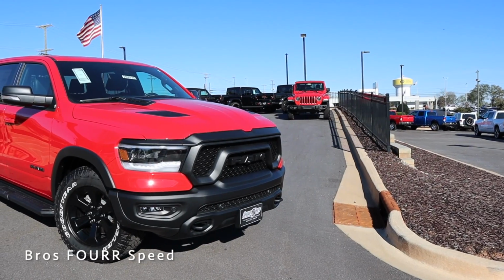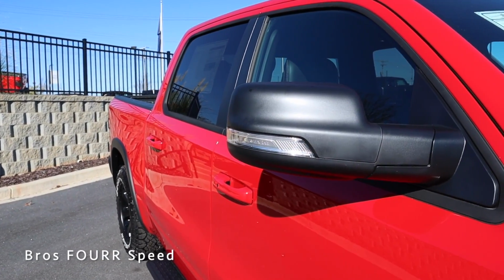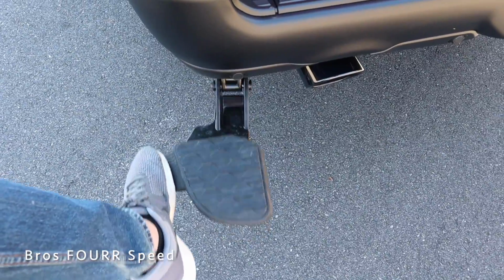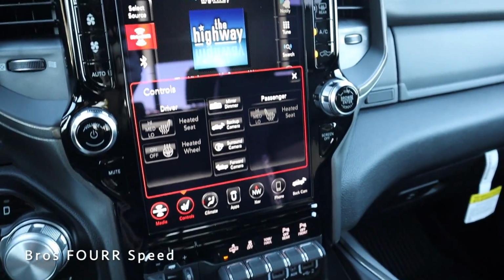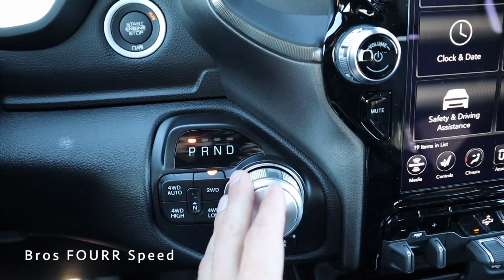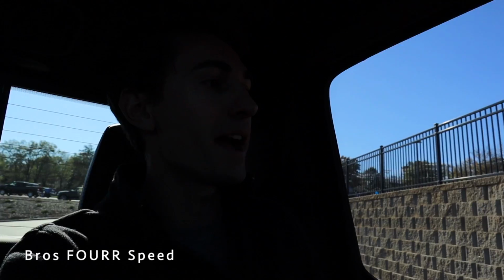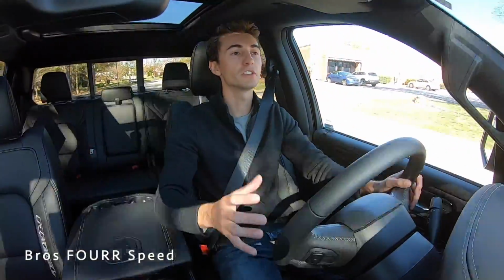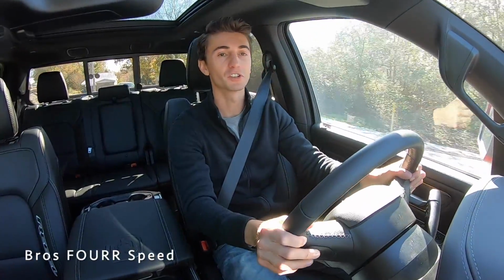2021 Dodge RAM 1500 Rebel Crew Cab: Start Up, Walkaround, Test Drive and Review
👋  Check out the new 2021 Dodge RAM Rebel in the flame red! In todays video we test drive the brand new 2021 Dodge RAM 1500 Crew Cab Rebel! The Hemi V8 packs a punch and has a great sounding exhaust! The new Rebel has a sleek interior with nice leather along the seats and dash board. And the massive 12in navigation screen is awesome!  Tons of technology and fantastic capabilities in the 2021 RAM Rebel! 🏎

Our Equipment:
- 64GB SD Card
🗣 TALK TO US ON SOCIAL MEDIA !
👁 About this video : Today I review the all new 2021 RAM 1500 Rebel! The 2021 RAM Rebel is an off road focused truck from Dodge. This RAM 1500 Rebel was very aggressive looking with all the black accents and has many capabilities. The RAM Rebel is off road capable with 4 wheel drive and locking differentials. The RAM 1500 can also tow a ton of weight! The interior on the all new 2021 RAM trucks is beautiful. Leather covers the seats and dash board to have an upscale feel! The 12 in touch screen infotainment screen is wild! Very HD resolution and has so many functions! Very nice to see this technology in a new truck. This RAM Rebel had the optional air ride suspension and I could tell! Very smooth driving truck and has the ability to raise and lower for convenience, towing or off road needs. I think the all new 2021 RAM 1500 Rebel is a fantastic brand new truck for 2021 and has a lot to offer! If you want one of the best 2021 pickup trucks on the market, put the 2021 RAM truck lineup on your list! I really liked how well the 2021 RAM 1500 drove and looked!
🎉 THANK YOU FOR THE SUPPORT! ❤️💙💚